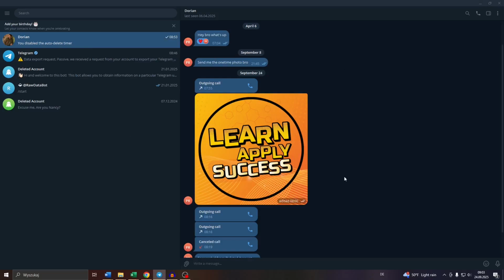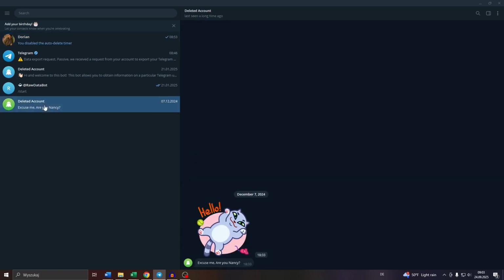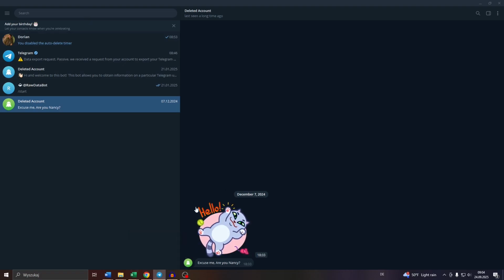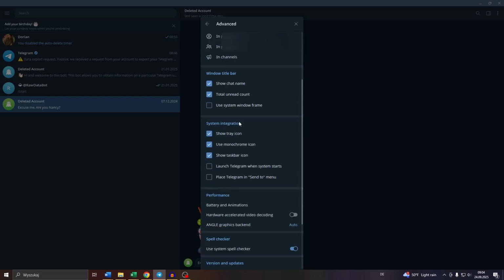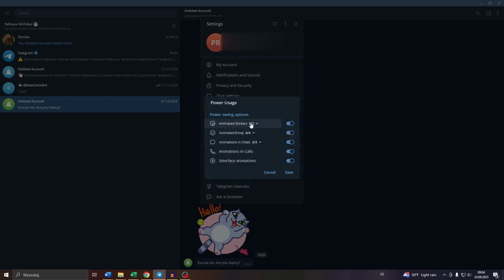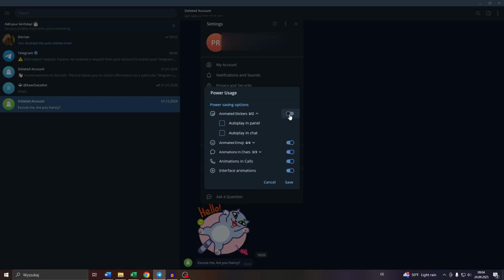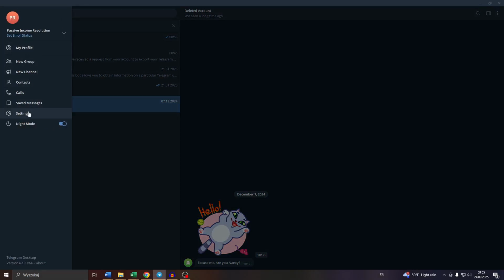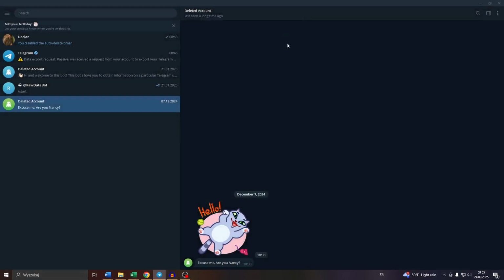How to Fix Sticker Animation Not Working in Telegram on PC & Laptop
Discover how to fix animated stickers not working in Telegram on your PC or laptop.